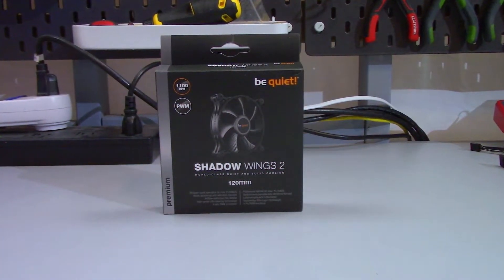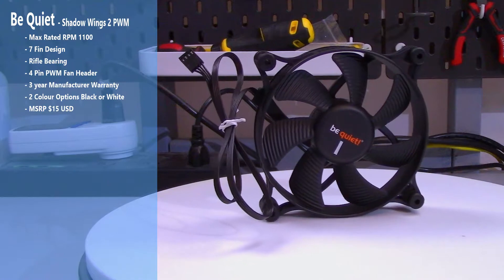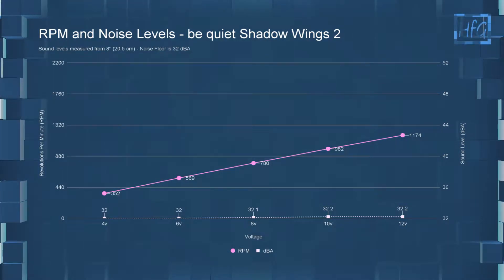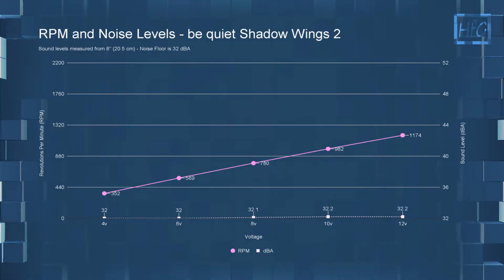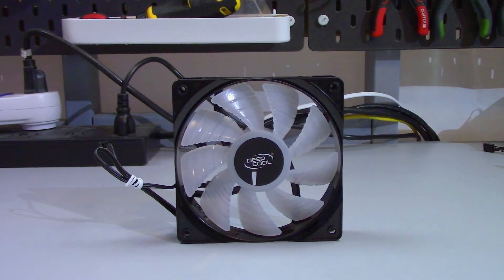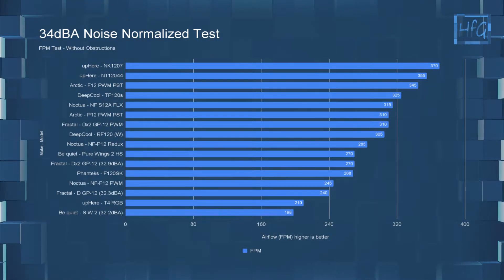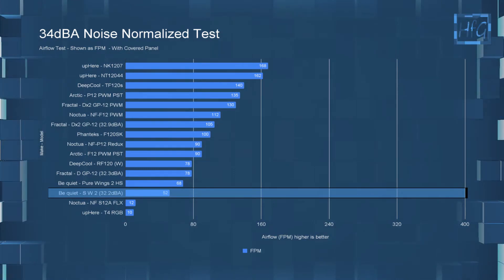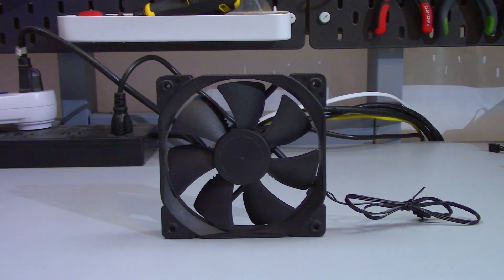Be Quiet - Shadow Wings 2 - PC System Fan Review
The Shadow wings 2 from Be Quite, is it worth your money, or dose it leave you with hot air in your case. Let’s find out.

What’s up everyone, Erik here and welcome to Hardware For Gamers. As always there are time stamps in the description, so you can jump to whatever interests you but I do recommend you watch the whole review. if you do find this video helpful please hit that subscribe button and the bell Icon, I release PC related videos every week.

Starting off with a quick overview of the Shadow Wings 2 series from Be Quiet. There are only 2 different 120mm fans

Shadow Wings 2 - which has a 3 pin fan connector
And the Shadow Wings 2 PWM - which has a 4 pin fan connector

Timestamps:
0:00 Intro
0:20 SW Series Overview
1:08 PWM Testing
1:30 Standardized Testing
3:21 Comparison
4:32 34 dBA Charts
5:42 Final Thoughts
6:31 Outro